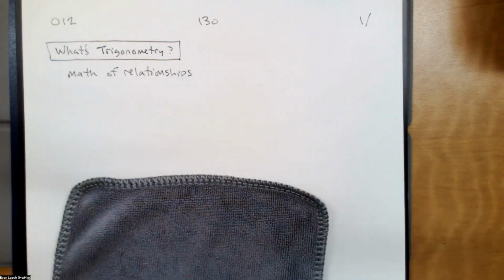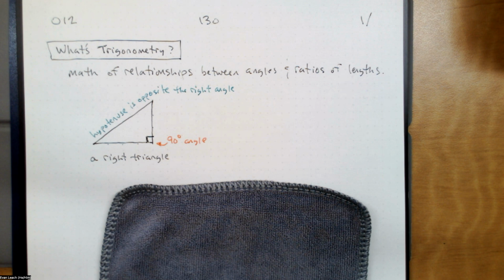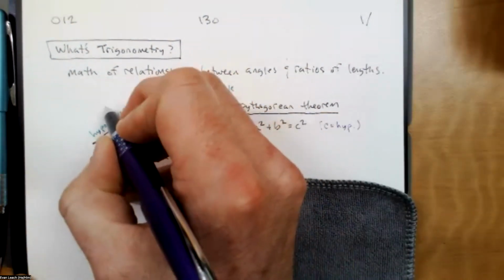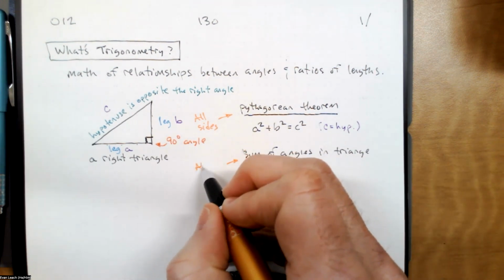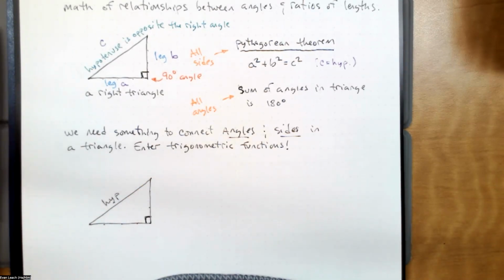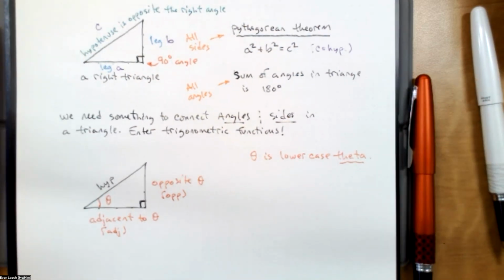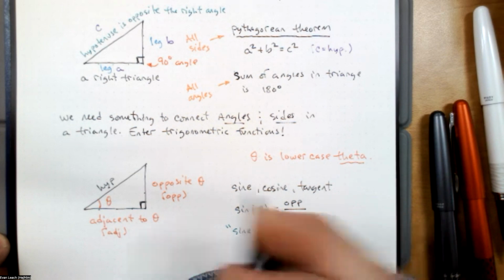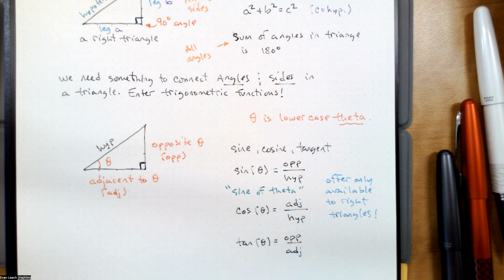130.012.1 Trigonometric Functions 1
In this video, we introduce the trigonometric functions of sine, cosine, and tangent.